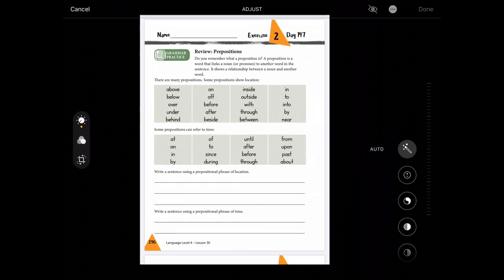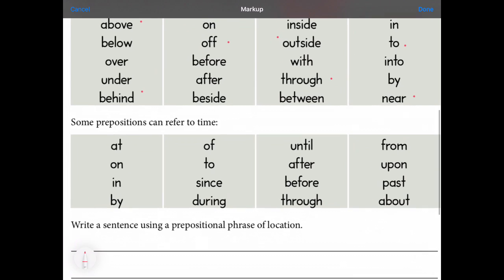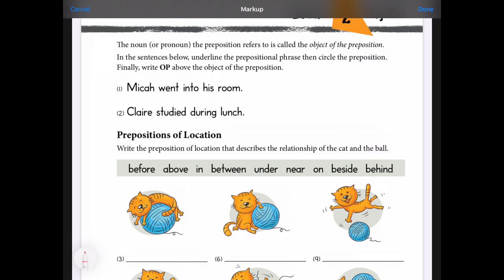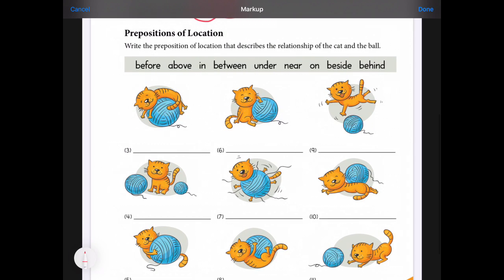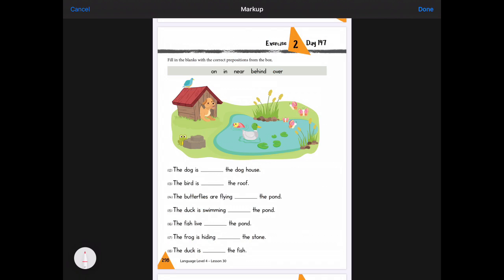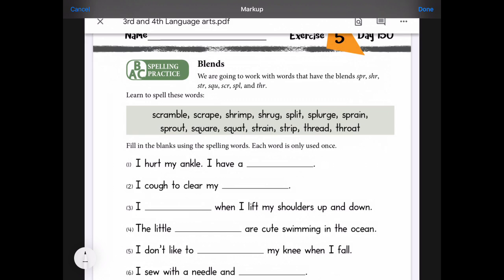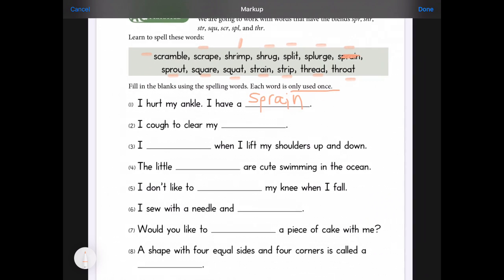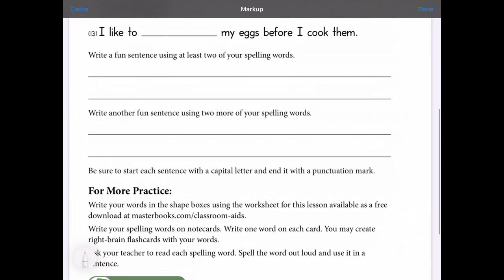3rd and 4th grade work April 5th to April 10th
This week we are focusing on preposition words and words with blends. These videos are to help students and parents at home. Please text or call me with questions, all pages are due April 10th 2020